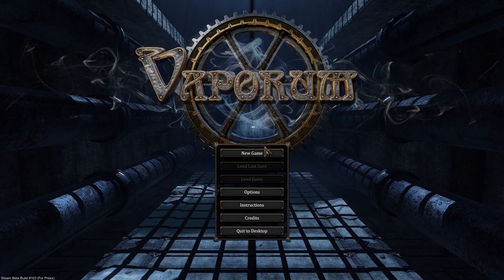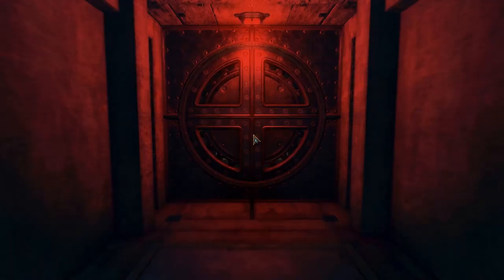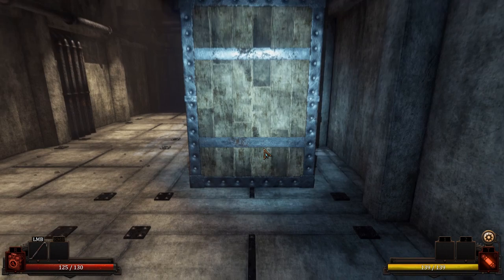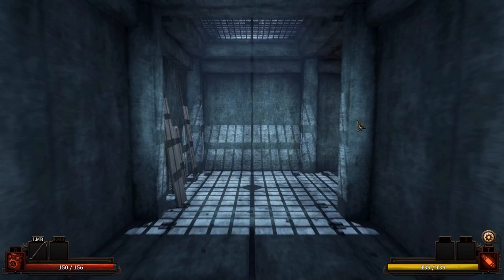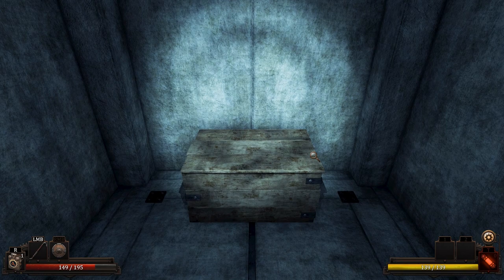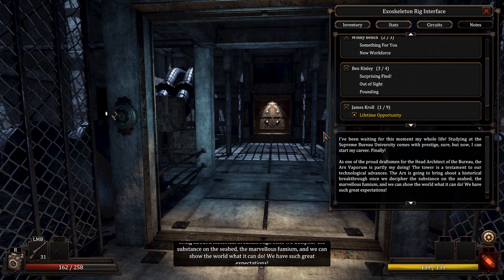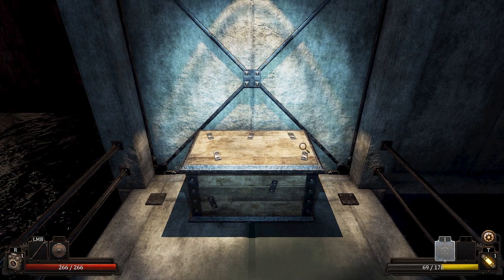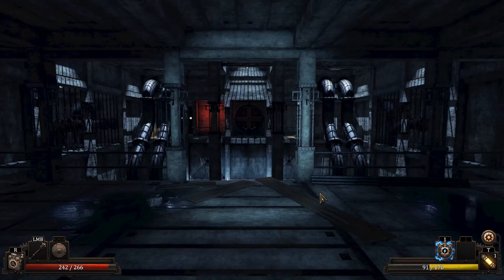Let's Play Vaporum - PC Gameplay Part 1 - Steampunk Wizard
Vaporum is a grid-based, single-player & single-character dungeon crawler RPG seen from the first person perspective in an original steampunk setting. Inspired by old-school games like Dungeon Master I and II, the Eye of the Beholder series, and the most recent Legend of Grimrock I and II. Stranded in the middle of an ocean, in front of a gigantic tower, the hero has to find out what the place is, what happened there, and most importantly, who he is.